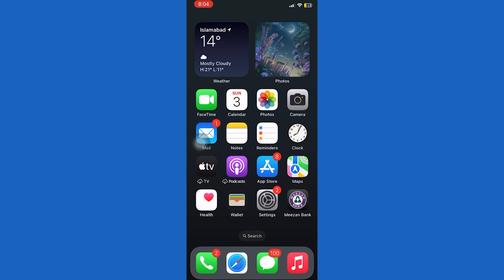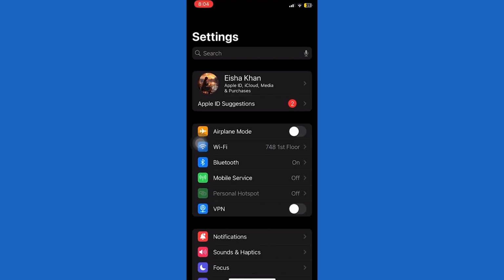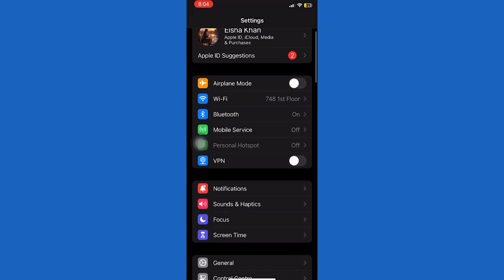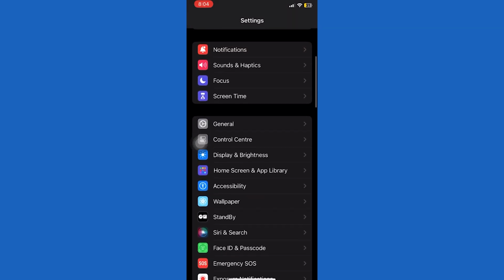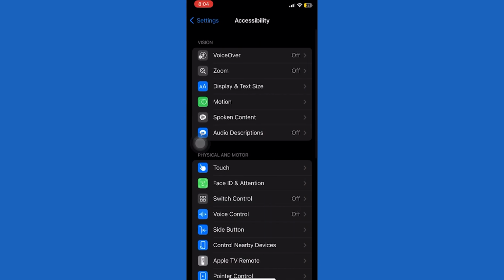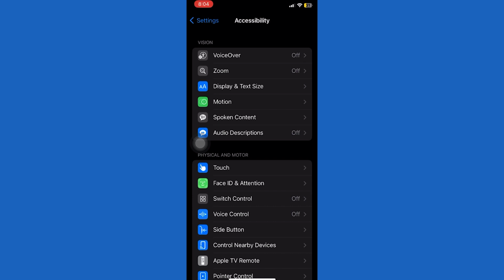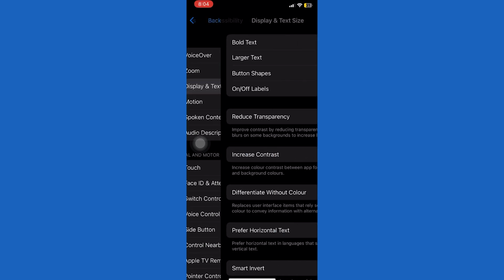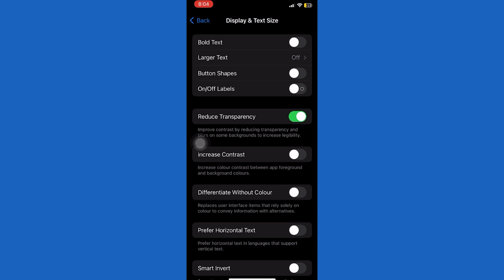How to Turn on High Contrast Mode on iPhone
Dim iPhone screen Below the default Brightness...